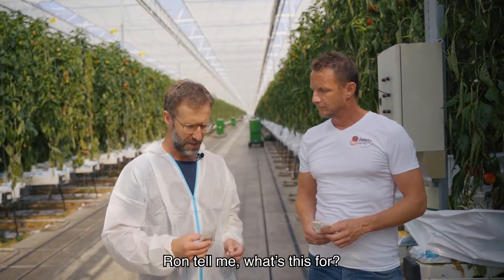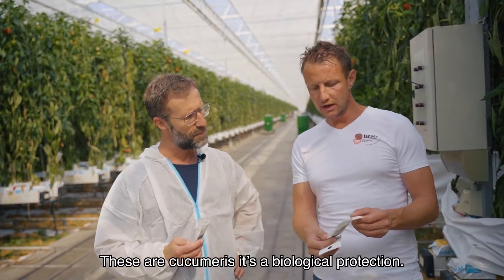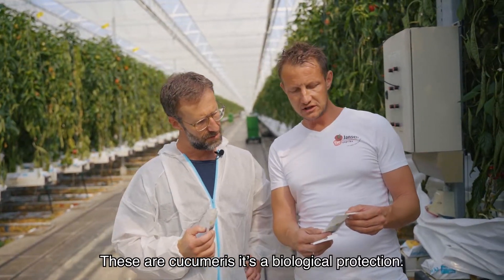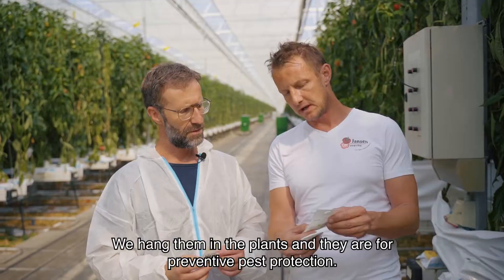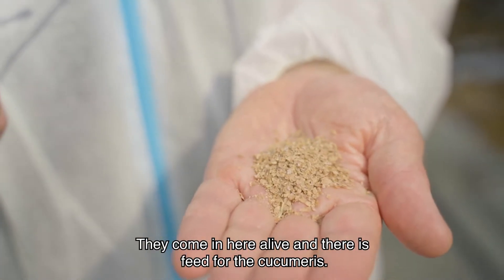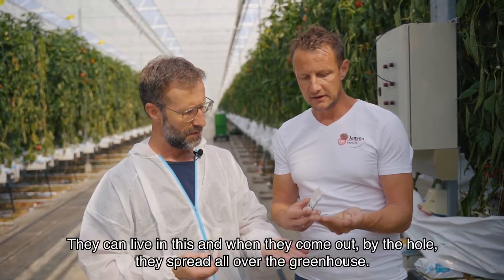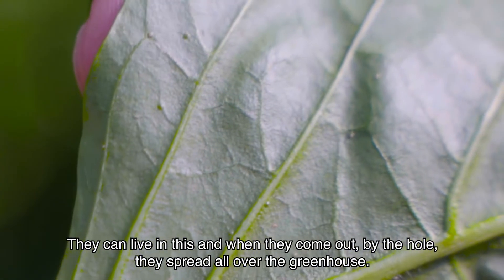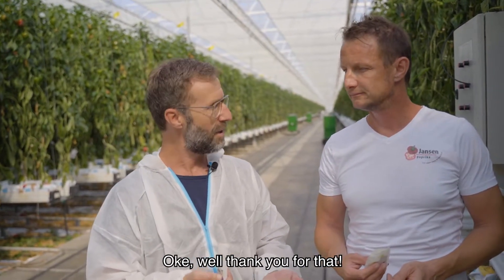At a pepper grower - pest protection (part 4)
Interesting lesson from the grower about preventive biological pest protection Always try to stay curious and never stop learning! 🫑🤔 Feeling Fresh Because it's all about Passion for Produce